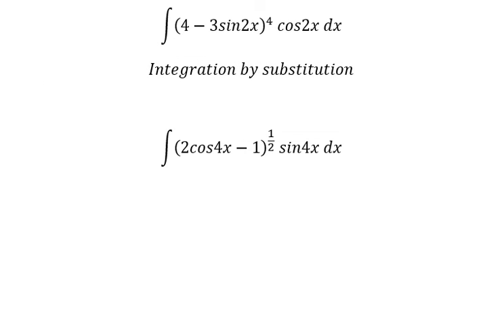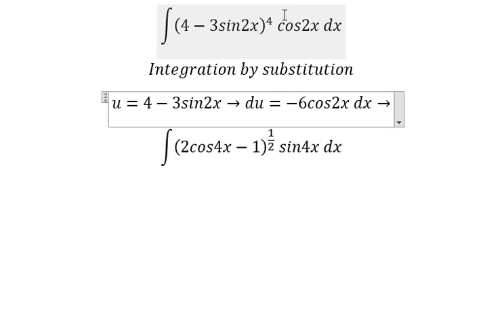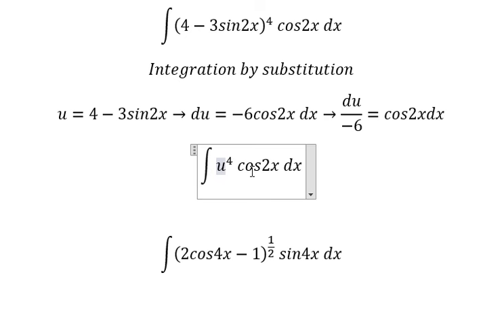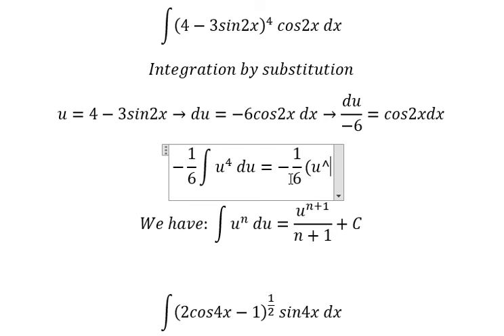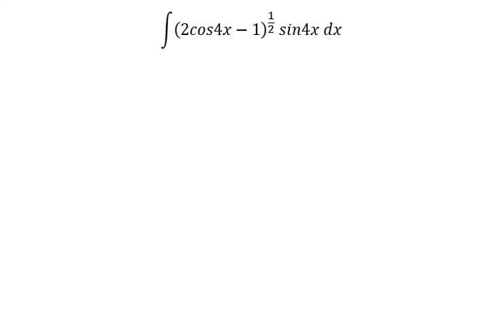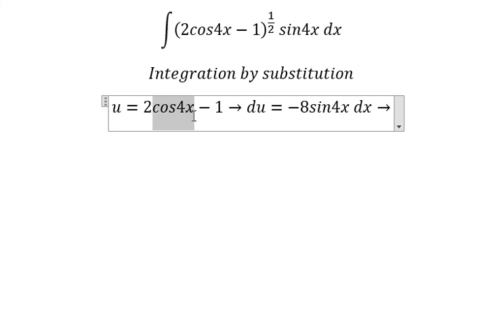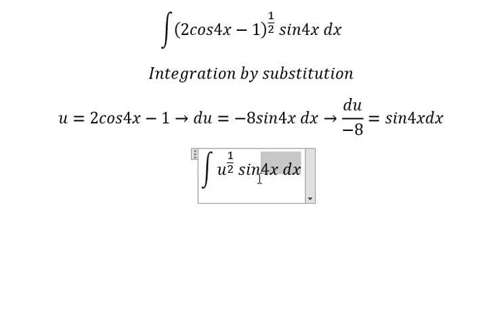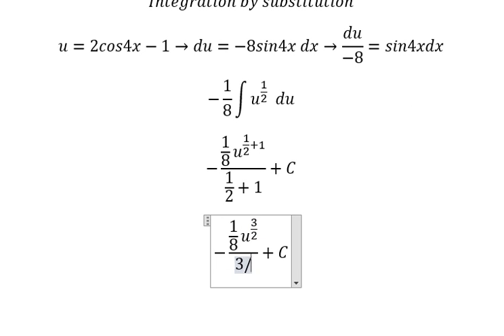Calculus Help: Integral ∫ (4-3sin2x)^4 cos2x dx, ∫ (2cos4x-1)^(1/2) sin4x dx - substitution